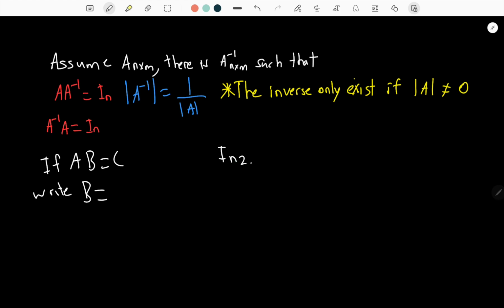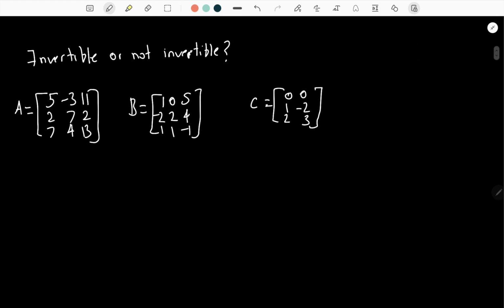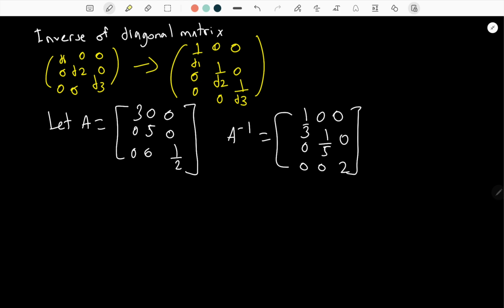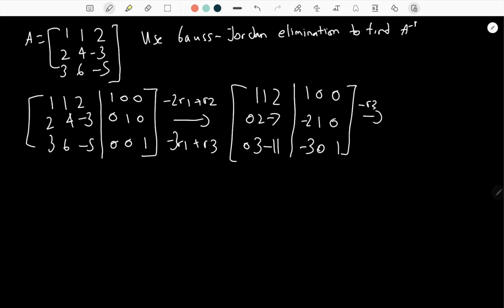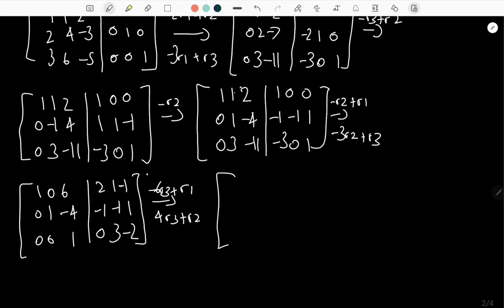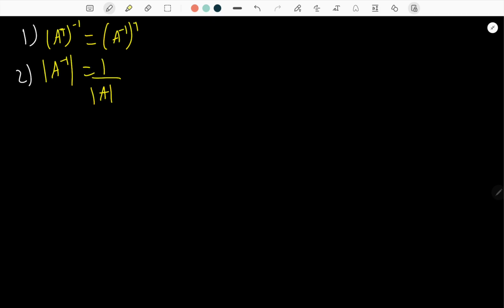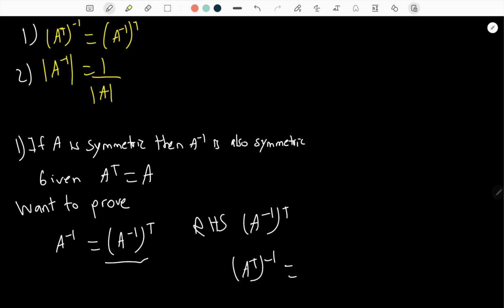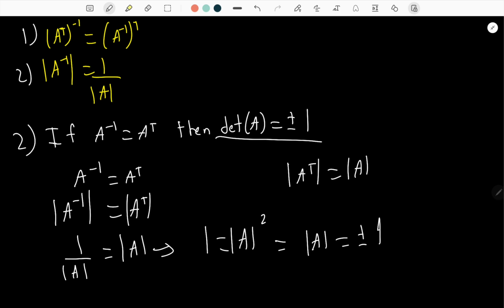The Inverse of a Matrix | 2×2, 3×3 | Gauss Jordan | Properties of Invertible Matrices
0:00 - Inverse of a 2×2 Matrix
4:25 - Inverse of a Diagonal Matrix
5:16 - Inverse of a 3×3 Matrix
10:32 - Properties of Invertible Matrices
11:55 - Proving Questions

In this video, we will be finding the inverse of a 2 by 2 matrix and 3 by 3 matrix by using guass jordan elimination. Also we will be going through properties of invertible matrices and learning how to prove questions too